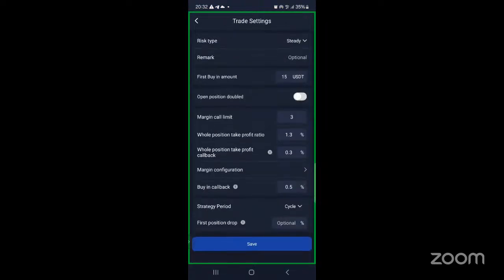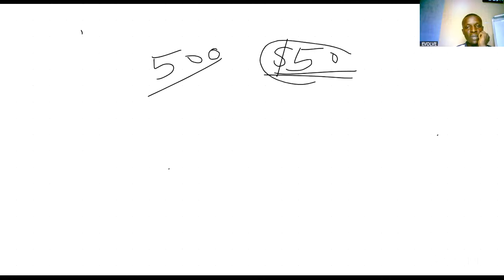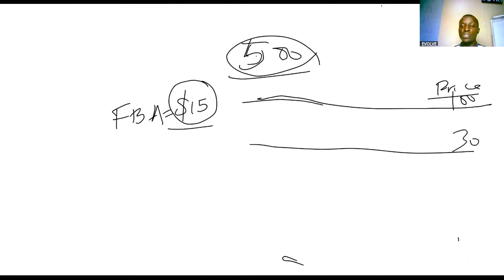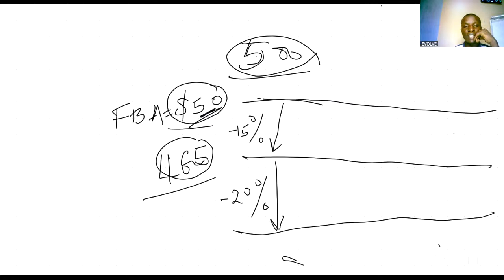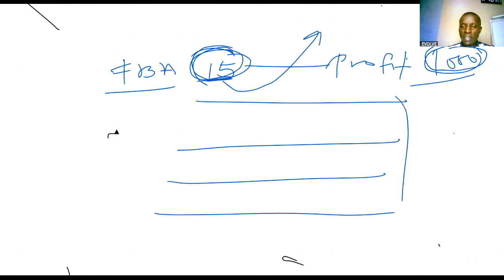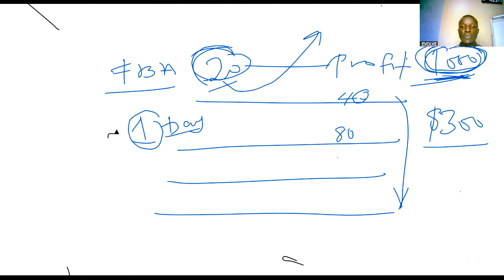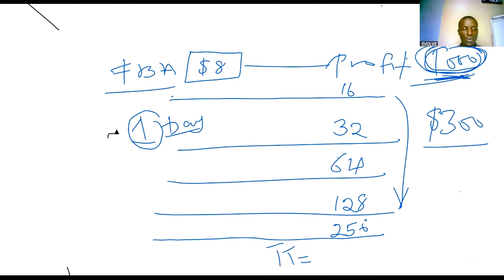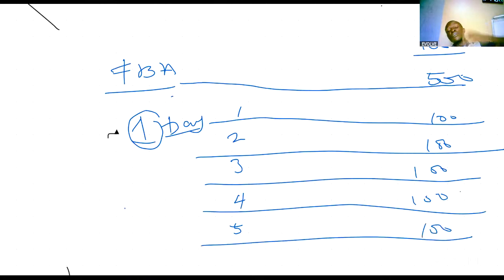TRADING WITH ROYALQ